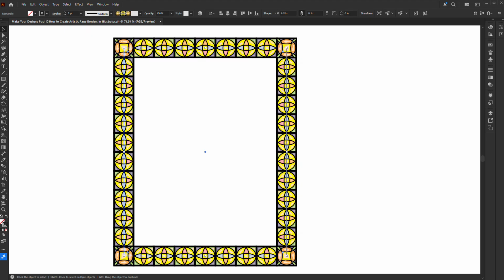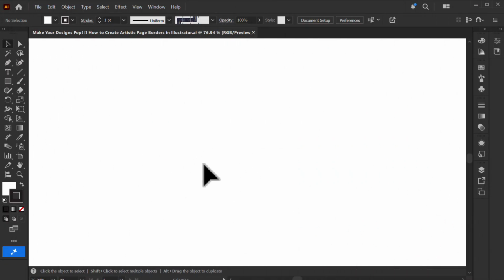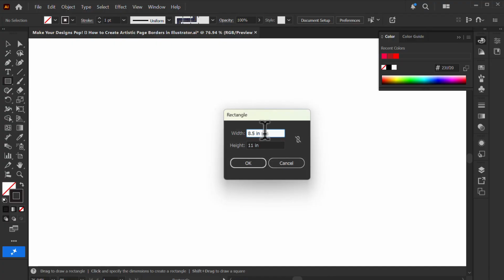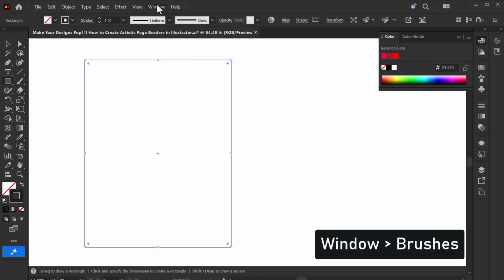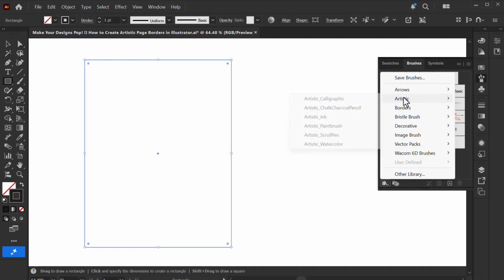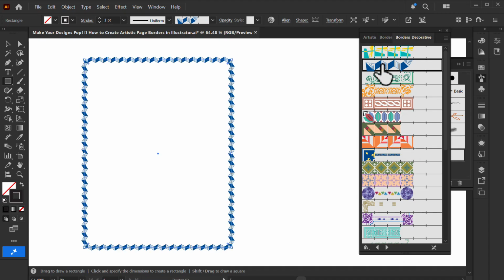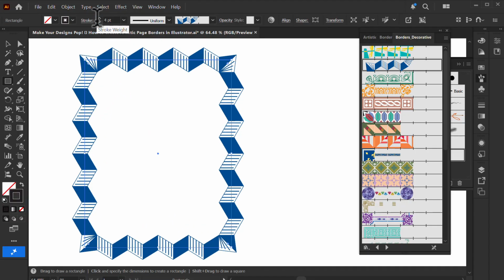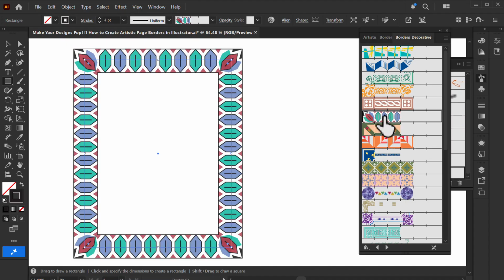Make Your Designs Pop! 🎨 How to Create Artistic Page Borders in Illustrator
Learn how to create stunning artistic page borders in Adobe Illustrator using brushes in this easy step-by-step tutorial. Perfect for beginners and designers, this guide will show you how to use the brush tool to design creative and professional page borders quickly.

In this Illustrator tutorial, you will learn how to apply artistic brushes, customize strokes, and create unique border designs for posters, pages, and graphic projects. Whether you're a beginner or an experienced designer, this technique will help you improve your design workflow and creativity.

Watch till the end to discover different artistic border styles using Illustrator brushes!